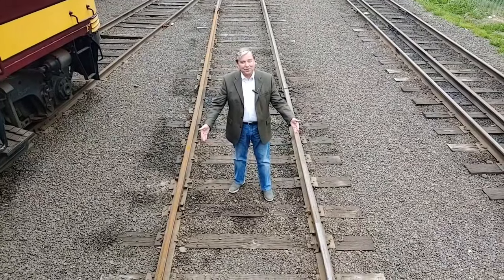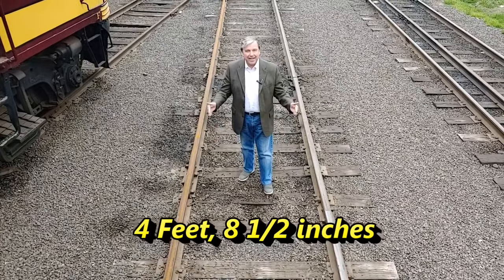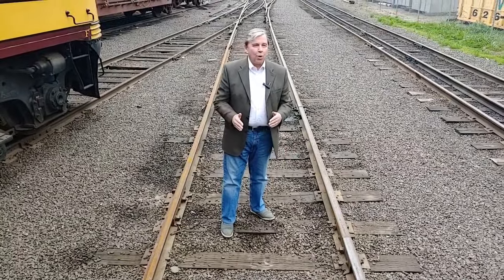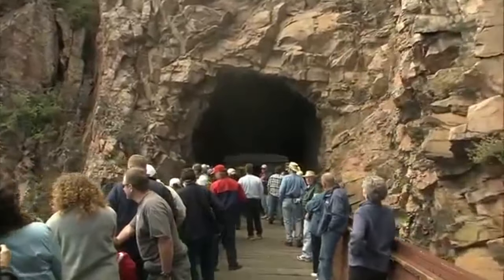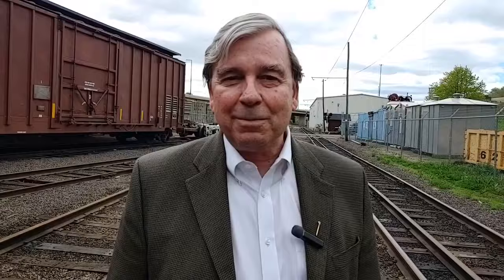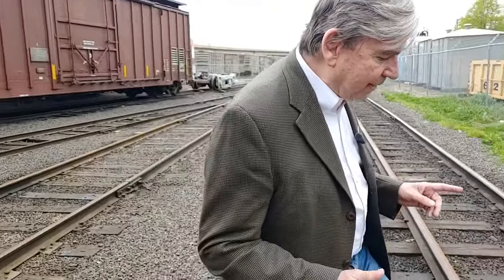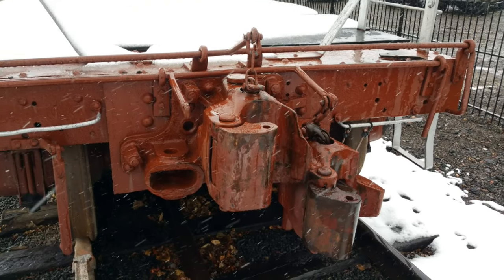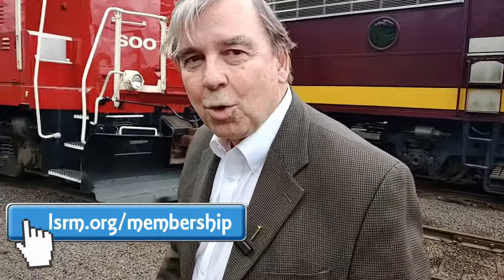Why are track rails spaced the way they are?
Our daily tours since the beginning of the shutdown have talked about all kinds of things that go on the rails. Today our topic is the track themselves. Why are rails spaced out the way they are? Are all tracks the same? What about in other countries? Learn more on this daily video from the Lake Superior Railroad Museum in Duluth, Minnesota.